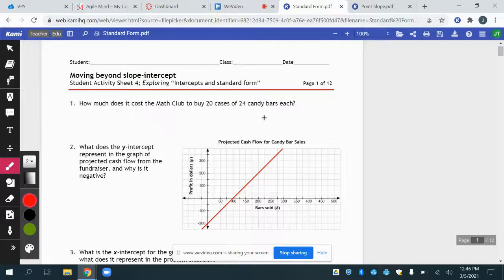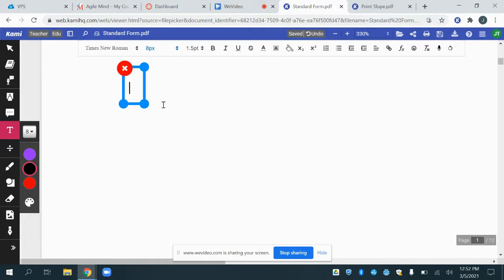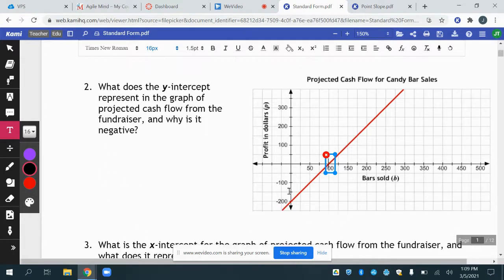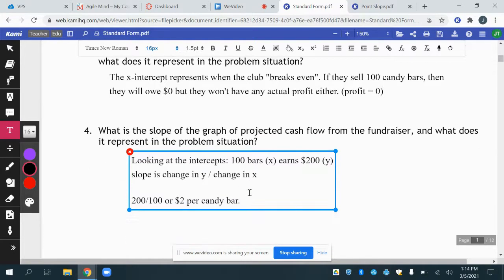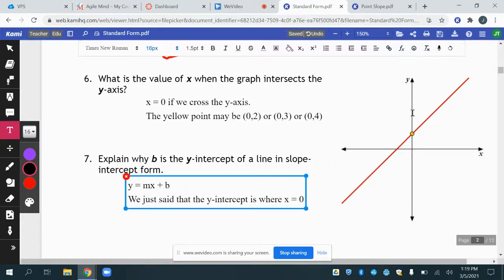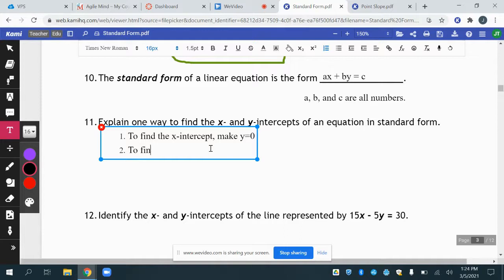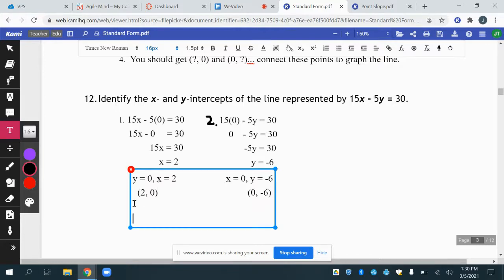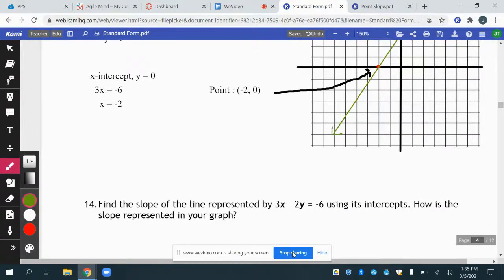Standard Form Assignment Part 1